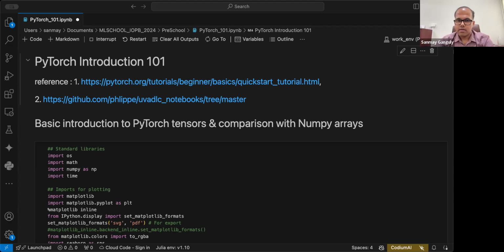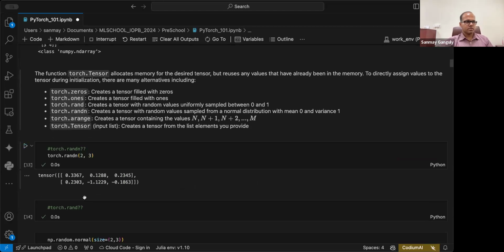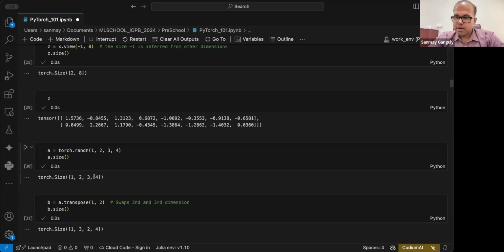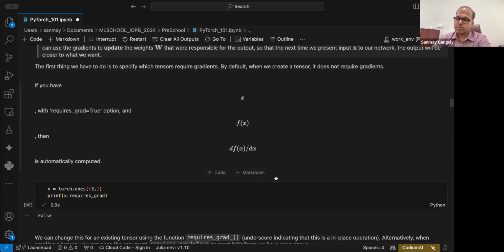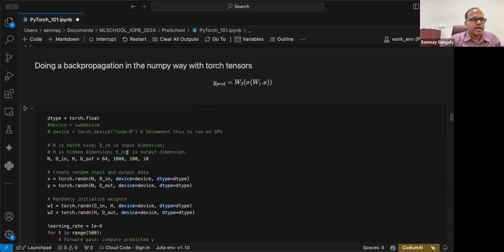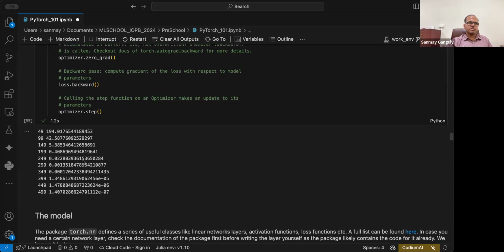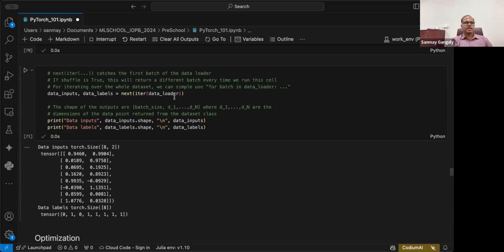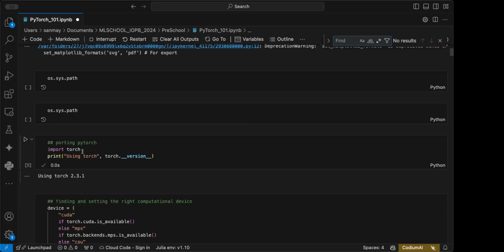PyTorch | Sanmay Ganguly| ML4HEP Preschool 2024 - IOPB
Learn PyTorch fundamentals and build your first neural network from scratch in this hands-on tutorial. Perfect for anyone transitioning from other frameworks or starting their deep learning journey.
Topics covered:
• PyTorch tensors and basic operations
• Automatic differentiation and autograd
• Building neural networks with nn.Module
• Training loops and optimization techniques
• Working with datasets and data loaders
• Model evaluation and saving/loading
• GPU acceleration and CUDA basics